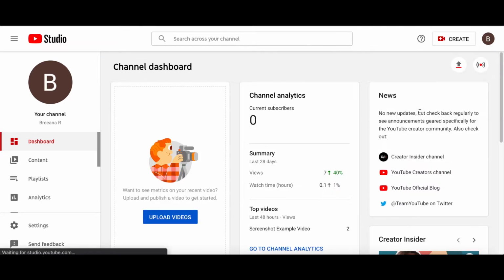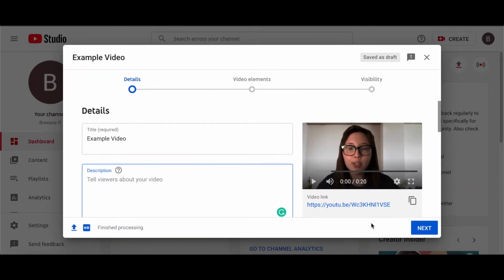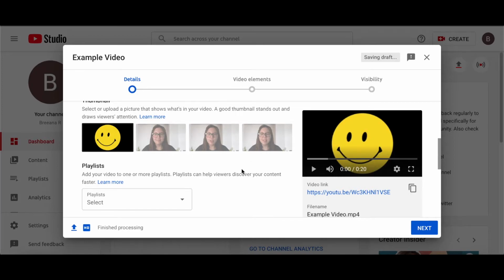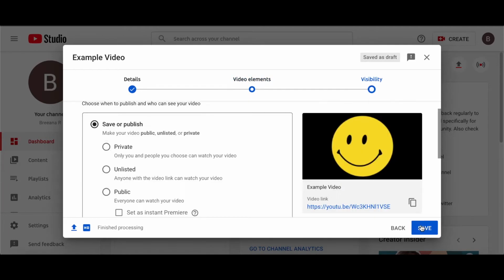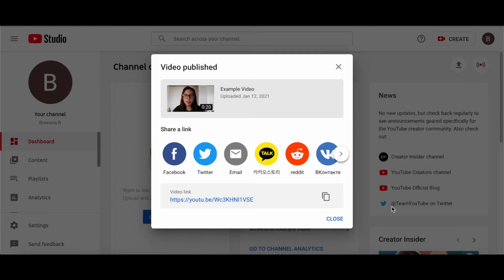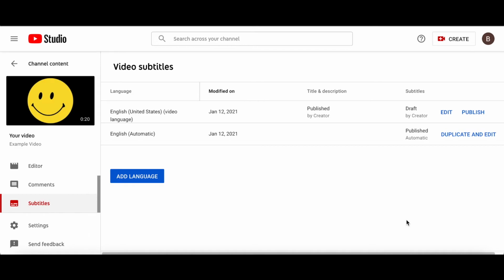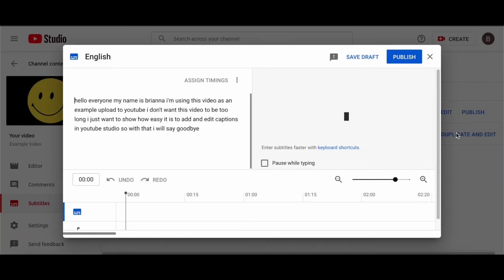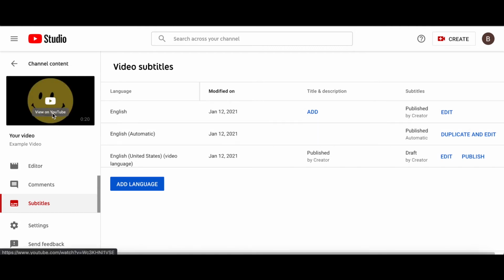How to Add and Edit Captions in YouTube Studio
This video will walk you through step-by-step how to add and edit captions in YouTube Studio.